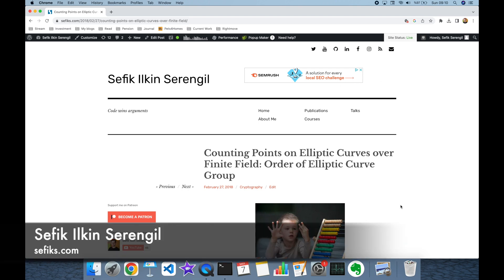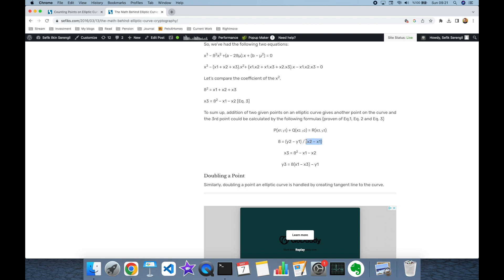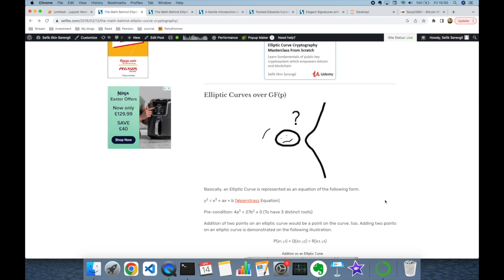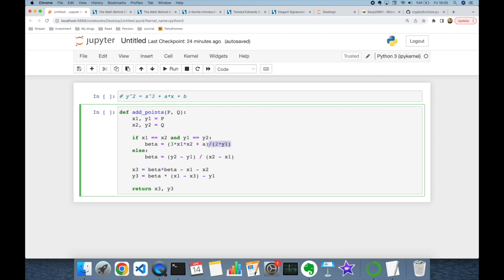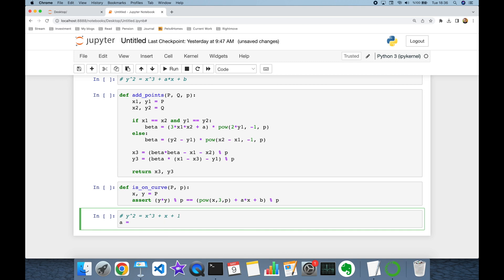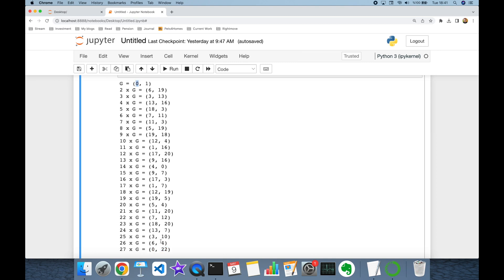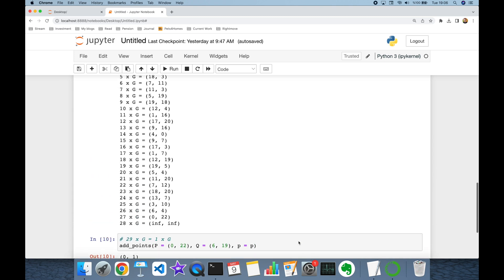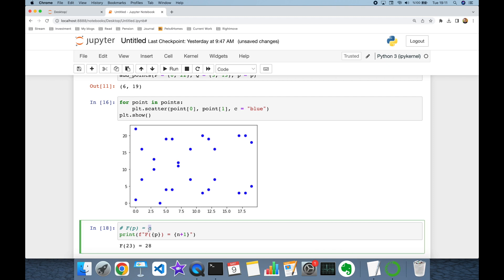Order of An Elliptic Curve Group In Python From Scratch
This video explores elliptic curves over finite fields and their group structures. We'll discuss and implement the concept of order of an elliptic curve group in python from scratch, which represents the number of points on the curve. The order plays crucial role in elliptic curve cryptography, including the widely-used elliptic curve digital signature algorithm (ECDSA). Additionally, we'll see how the order of an elliptic curve group describes the complexity of the curve.